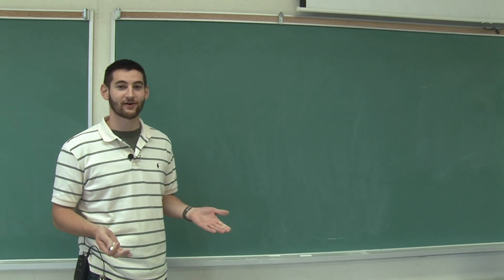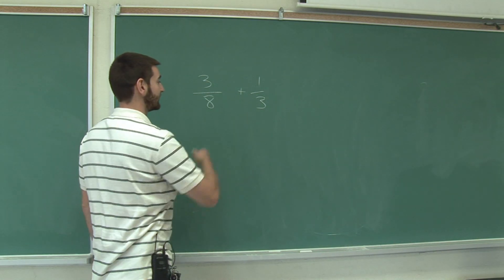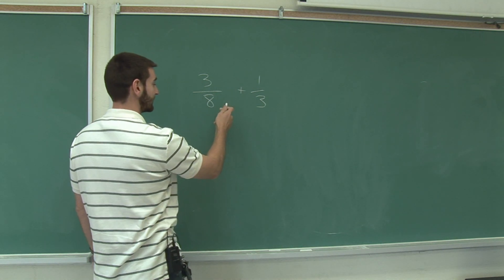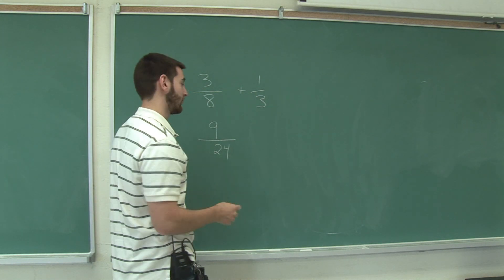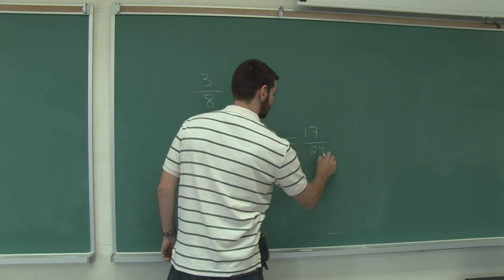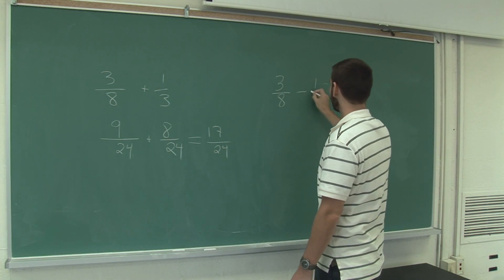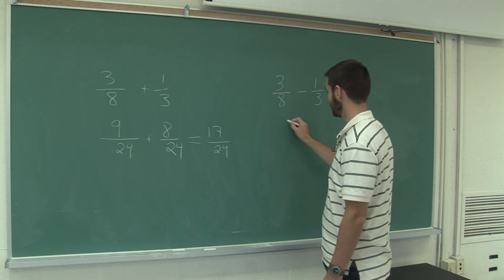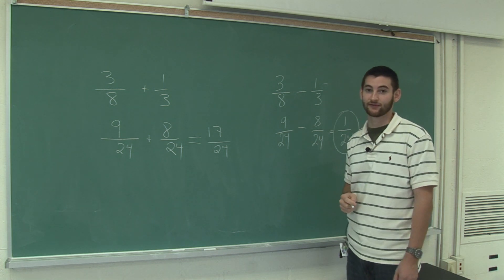Basic Math Skills : Adding Fractions With Different Denominators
Add fractions with different denominators by multiplying the two different denominators together to create a common denominator. Learn the mathematical method for adding fractions with different denominators together using tips from a math tutor in this free video on math skills.